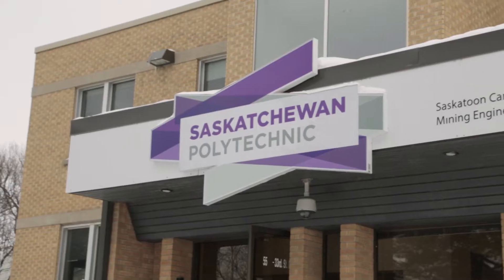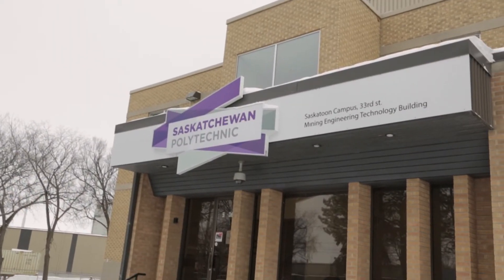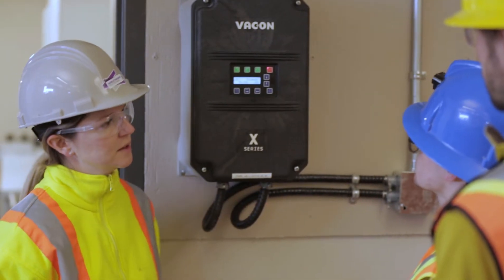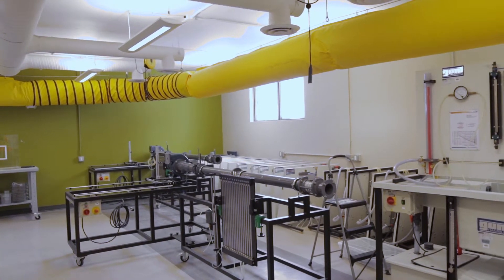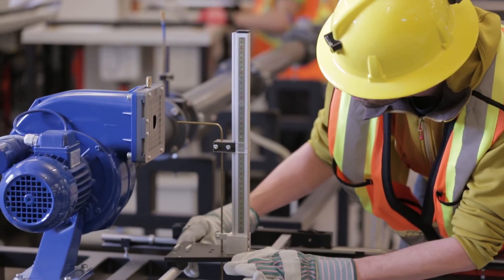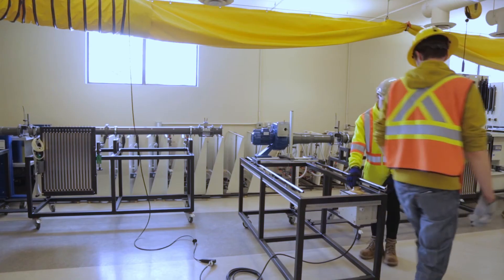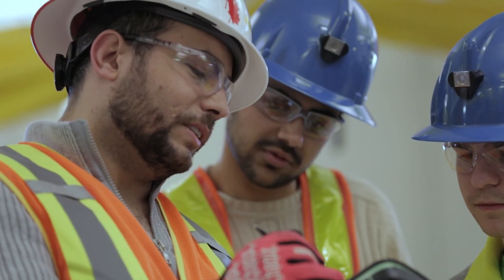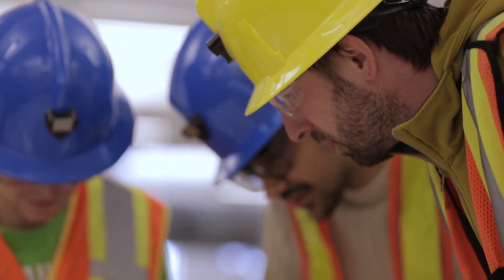Mining Engineering Technology diploma program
Mining engineering technologists work in mining operations that can involve surveying, ventilation, ground control, mine planning or supervision. If you’re interested in developing your knowledge and skills in geology, geophysics, ore processing and more, the Mining Engineering Technology program at Sask Polytech may be for you.